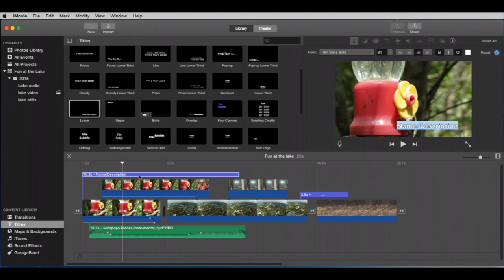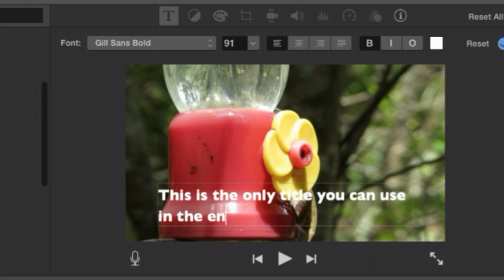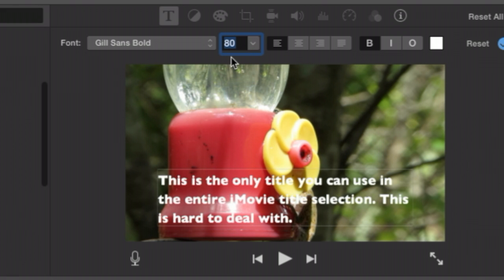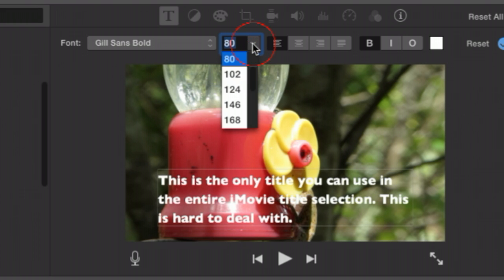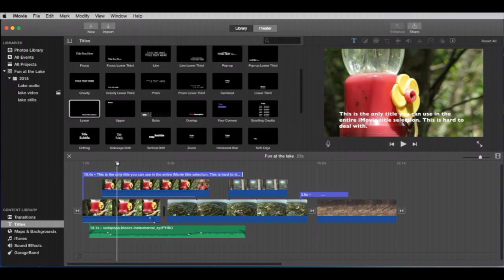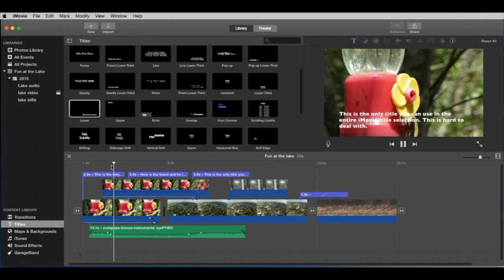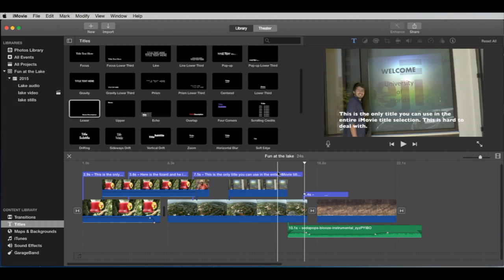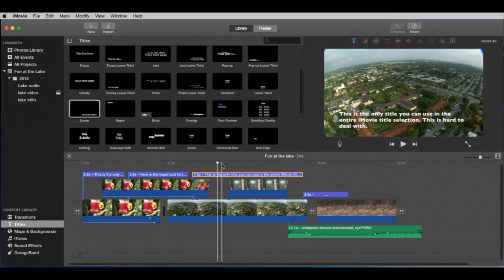08 Subtitles in iMovie 10.0.9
In this Tutorial we face the dreaded subtitles.

Created Specifically for Service Learning Classes
At the University of Florida
September, 2015